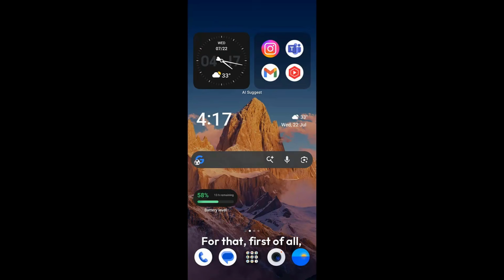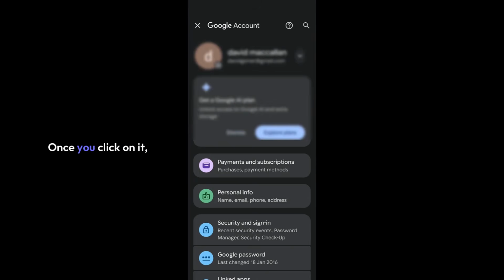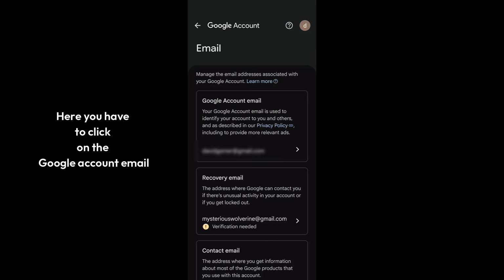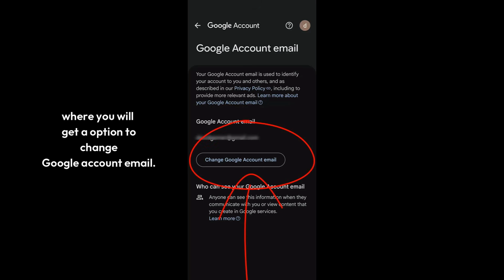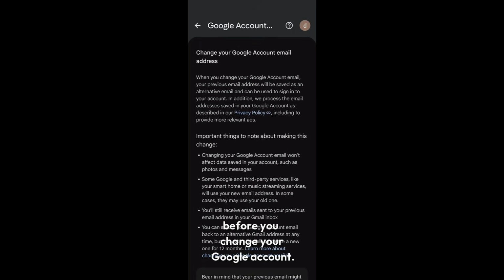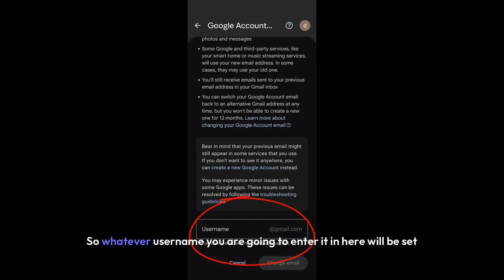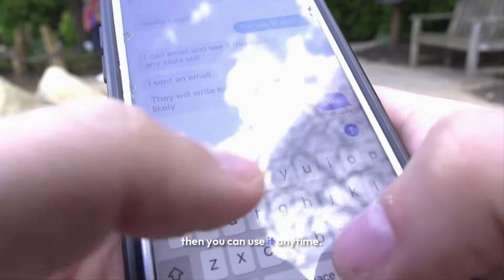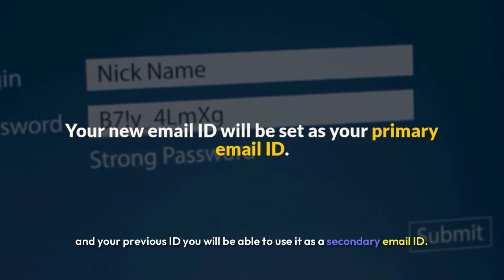How to Change Gmail Username on Mobile | Step-by-Step Tutorial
Learn how to change your Gmail username on the mobile app in 2026. Follow this simple guide to update your Google account email.

This tutorial demonstrates the exact steps to manage your profile settings directly from your smartphone.

Following these instructions, you will understand the specific limitations of this process. Note that you can only change your Gmail username once per year, with a lifetime limit of three changes per account. Understanding how to change your Gmail username correctly ensures you avoid unnecessary errors during the account management process.

Please let me know What kind of videos should I add to these next? Drop your ideas below!